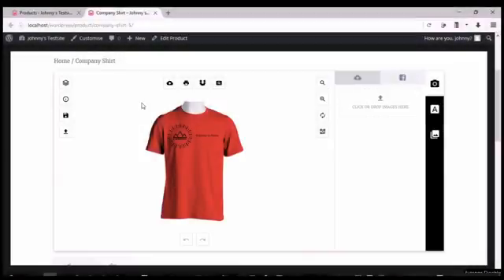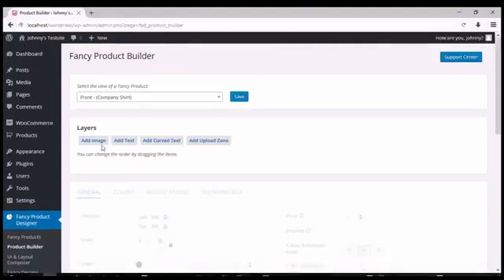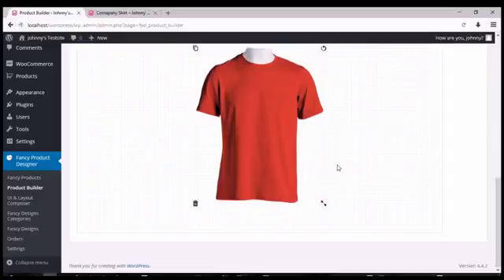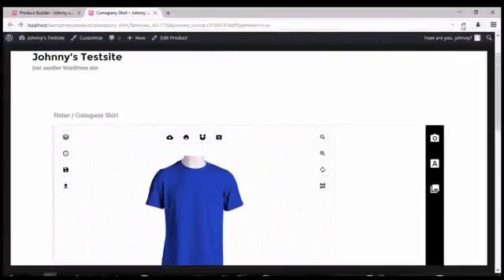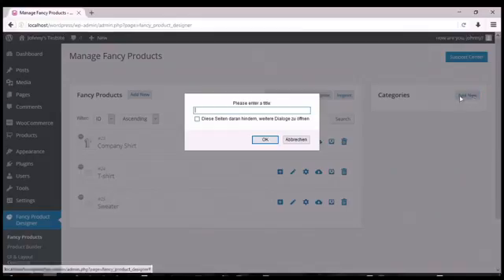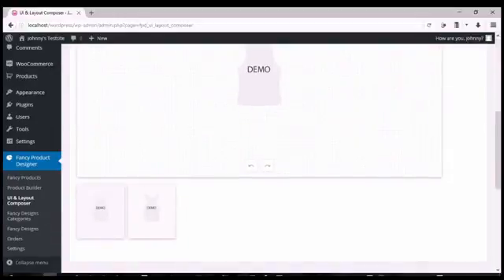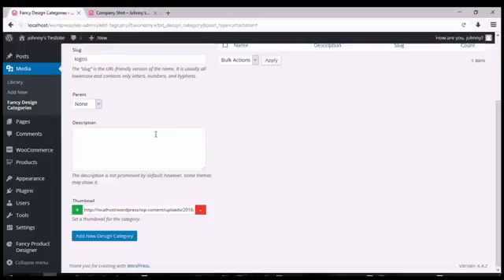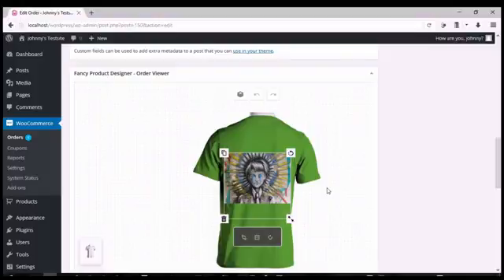Fancy Product Designer WooCommerce WordPress Plugin Introduction